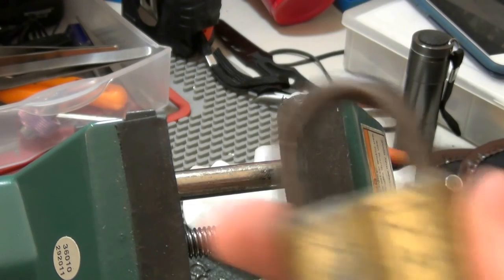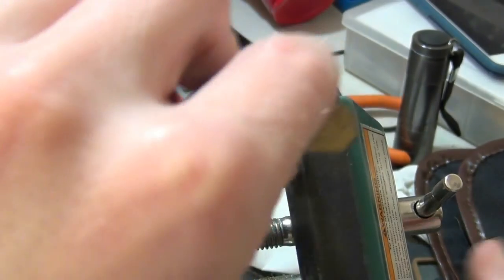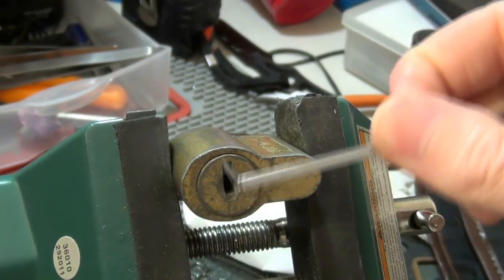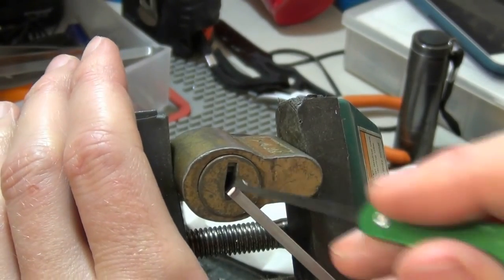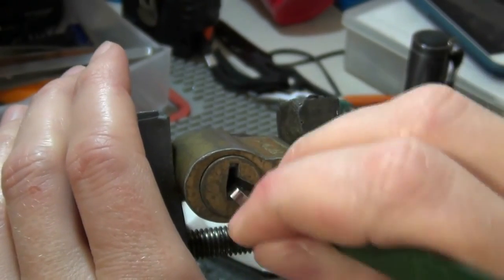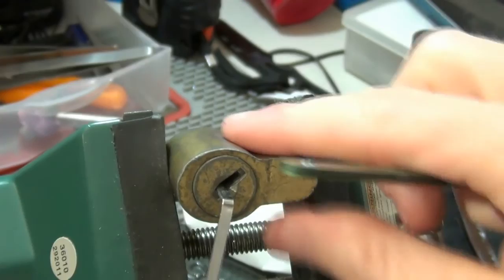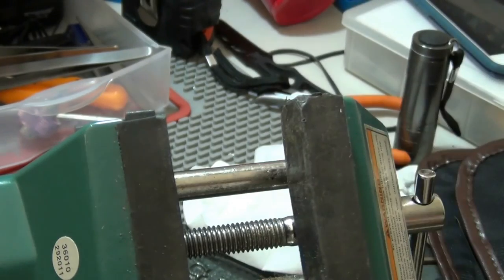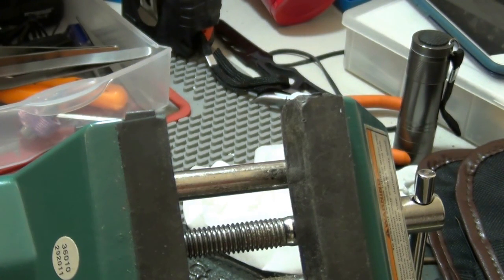(32) Ye Olde Yale Padlock Picked Open